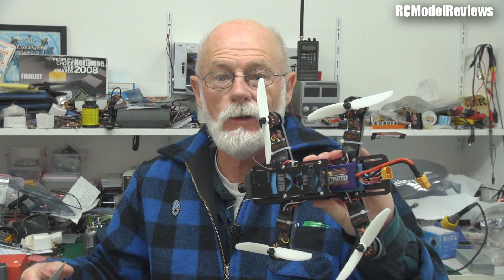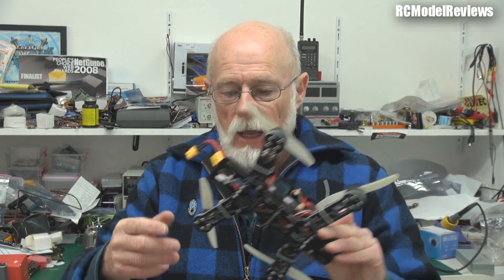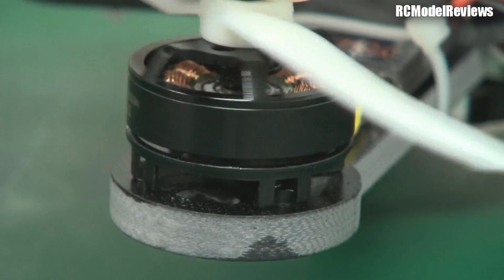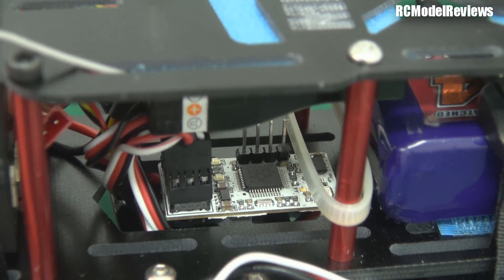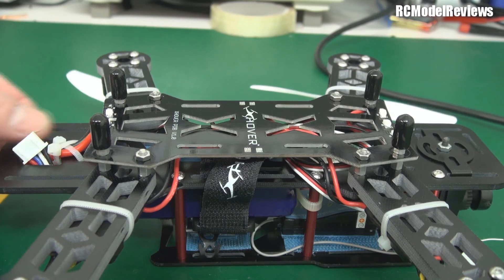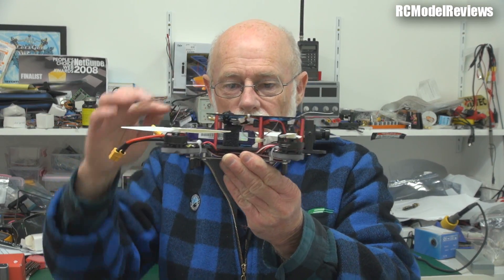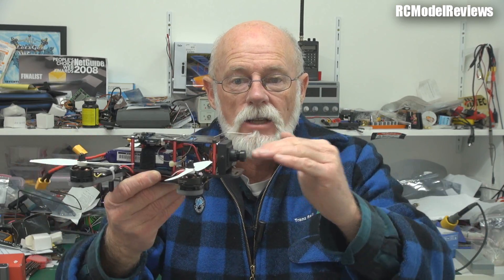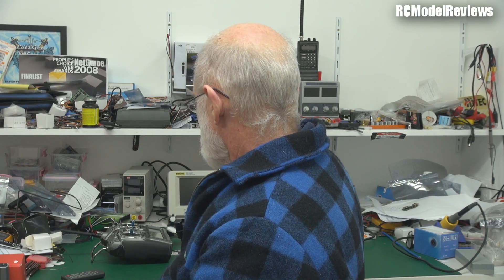XHover MXP230 mini quadcopter review (part 1)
One of the original FPV mini quadcopters is reviewed and in part 1 I talk about the build.

This is the fiberglass version of the XHover MXP230 and here are the pro's cons:

Pro's:
 - super-accurate parts fit perfectly
 - good quality hardware provided
 - super-quick build
 - includes a power-distribution board
 - allows for use of a tiltable FPV camera

Con's:
 - perhaps a little heavier than some carbon frames